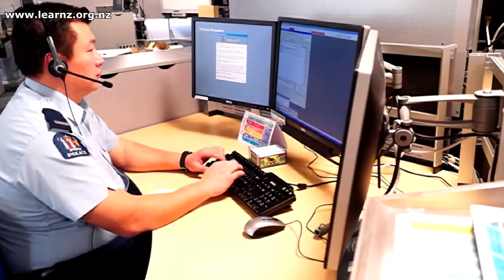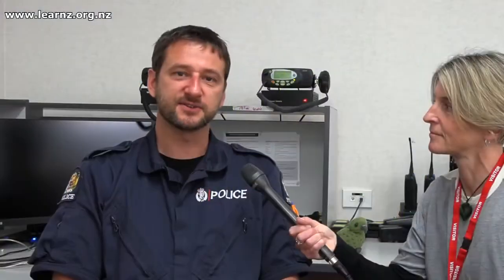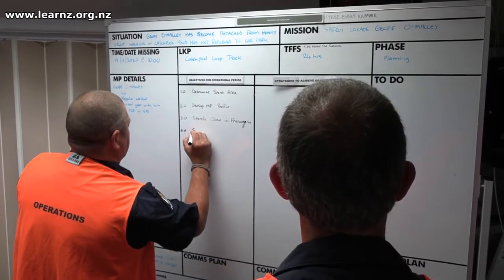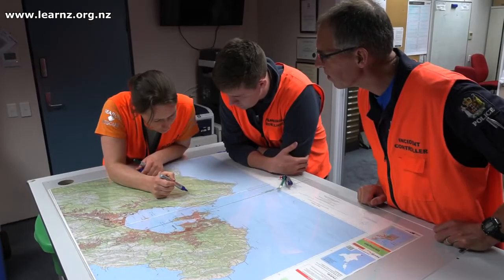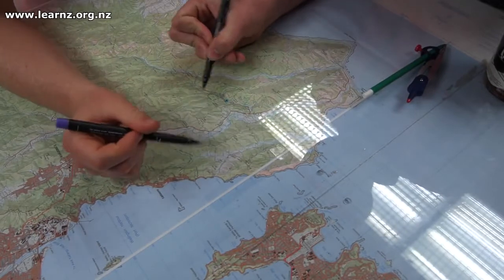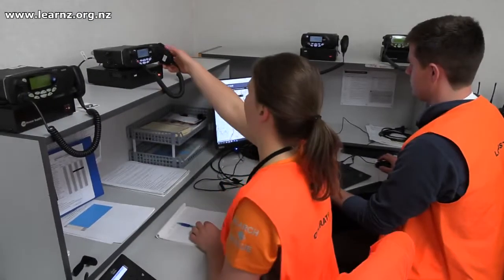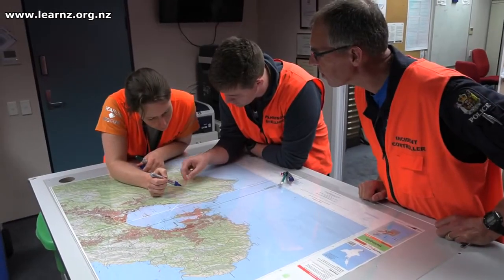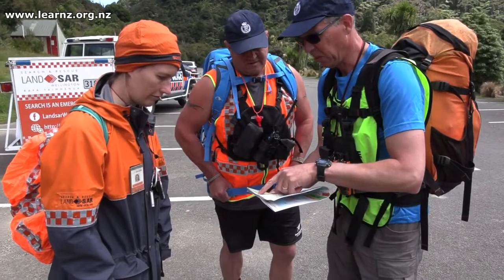Search and Rescue: LEARNZ Get Outdoors online field trip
Talk to Luke a police officer at the Lower Hutt Police Station. Take a look around the Search and Rescue Operations Room and see how the SAR team plans a search and rescue.